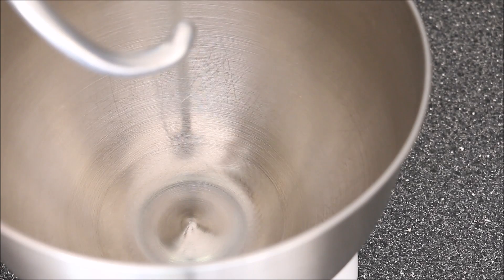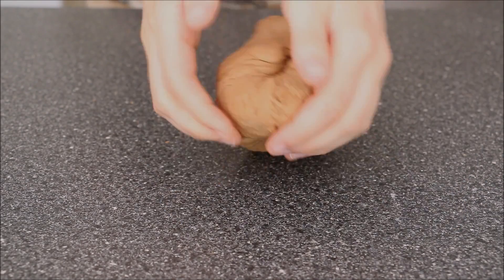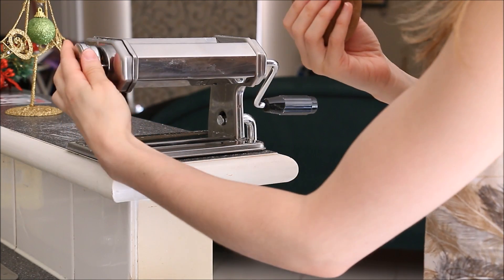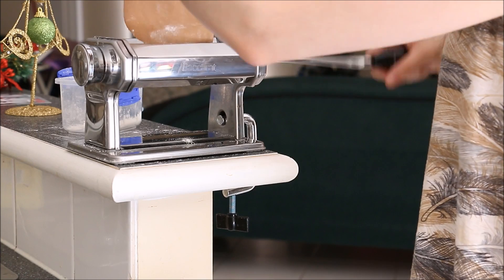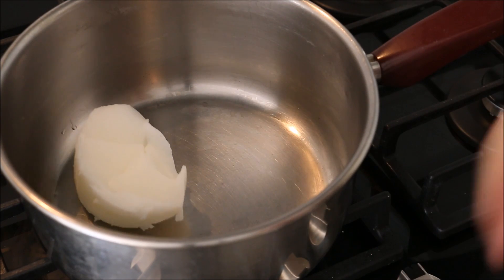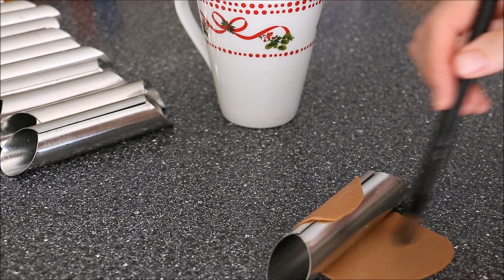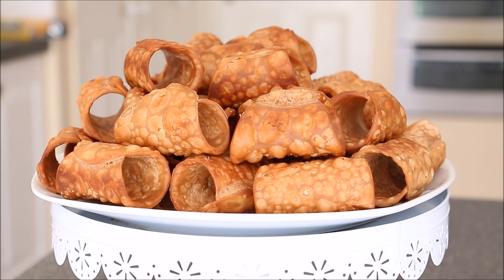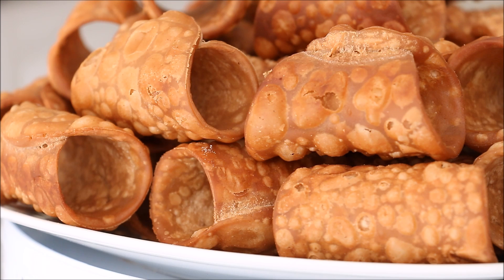How to make authentic Sicilian cannoli shells- video reipe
In this recipe video demonstration, I show you how to make authentic Sicilian cannoli shells. This is a very simple recipe, and can be made even without using a paste machine, so long as the cannoli dough is rolled up until very thin, I'm talking 2mm to 3mm in thickness. If you are not using a pasta machine, I would also recommend adding half a teaspoon of bicarbonate soda to your dough with the dry ingredients to help the dough bubble when frying. Enjoy!

Recipe:
250 grams flour
2 tablespoon caster sugar
1 teaspoon cocoa powder
1/2 teaspoon cinnamon
1/2 teaspoon instant coffee granules
1 tablespoon and 1 teaspoon shortening
1 egg
80 mls of Marsala

For frying:
300 grams of shortening / lard OR canola oil, for frying (may vary depending on how deep and wide your pan is. You want the cannoli tubes to be completely submerged in the oil)